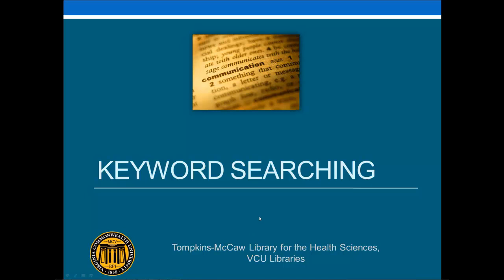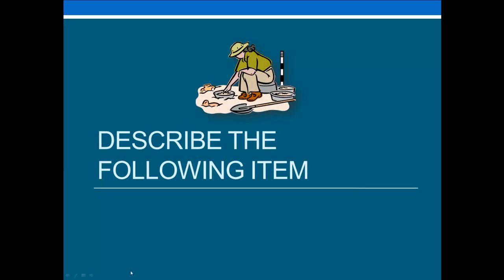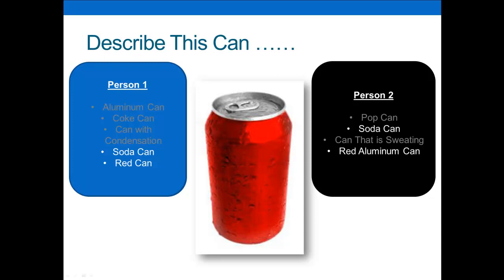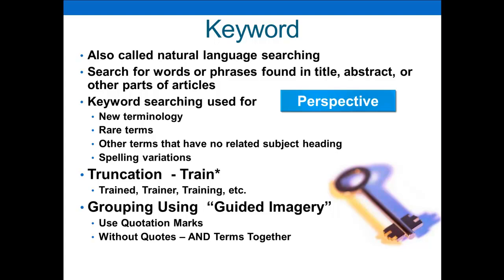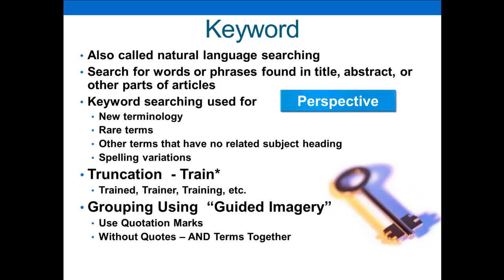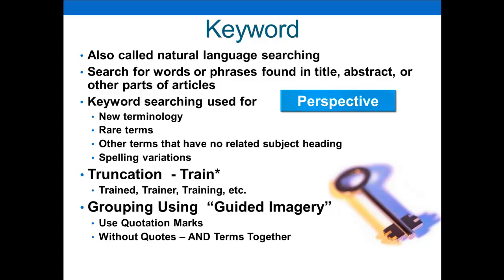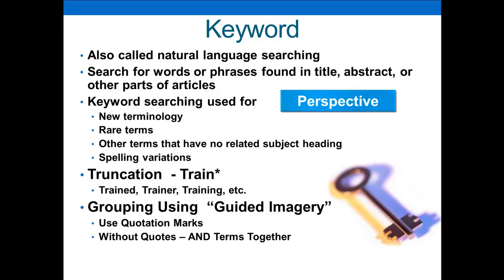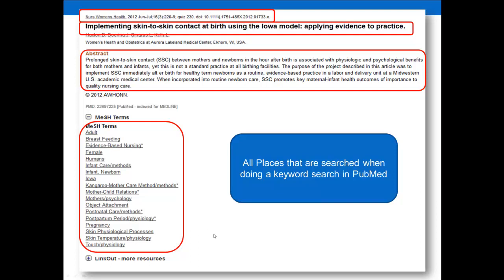Keywords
This video discusses using keywords to do a search and the advantages and disadvantages of doing so.